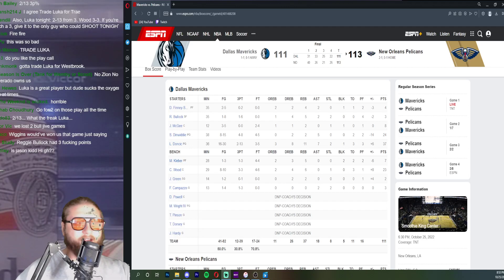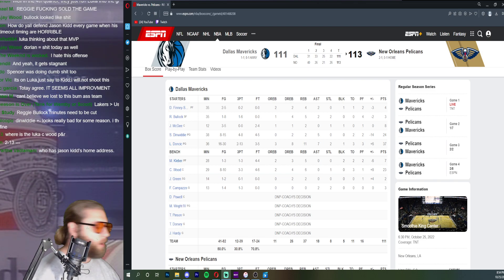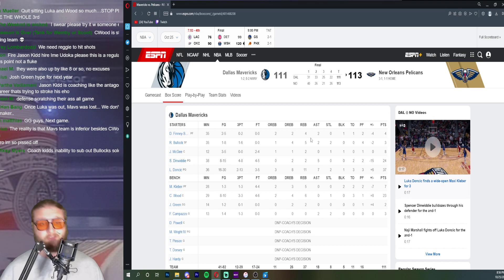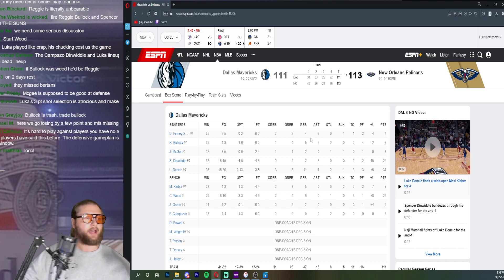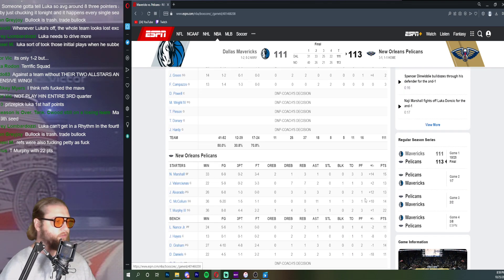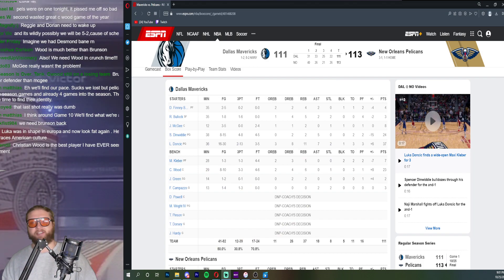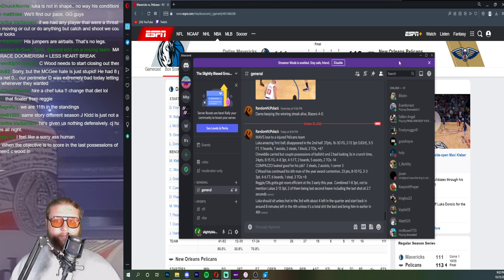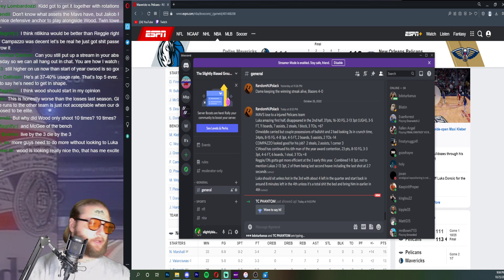what did i just witness Trey Murphy do to the Dallas Mavericks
Trey Murphy goes 8-8 from the field and scores 22 points to help down the Dallas Mavericks, who looked lost. Yikes.